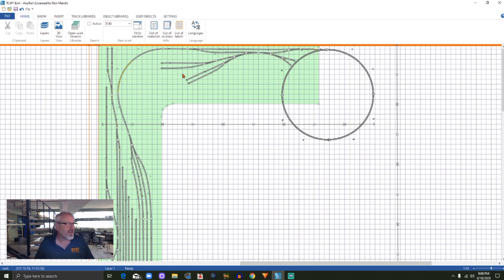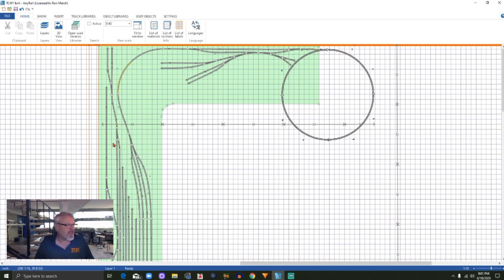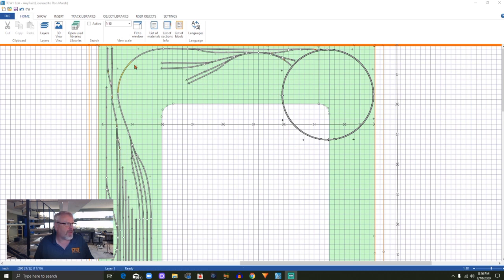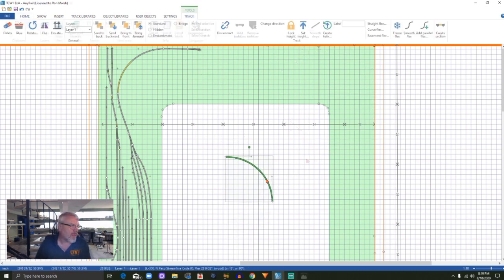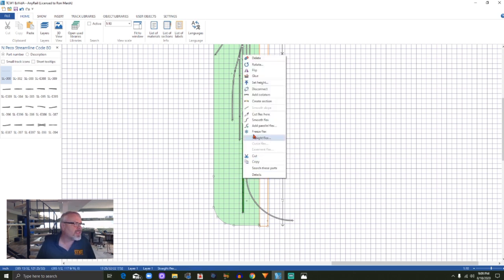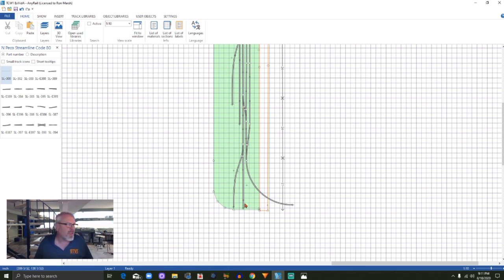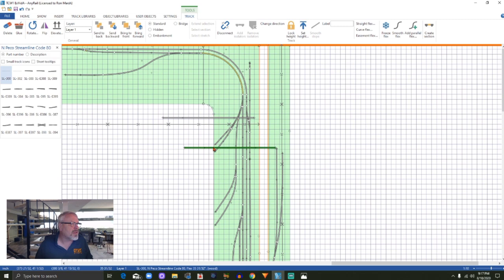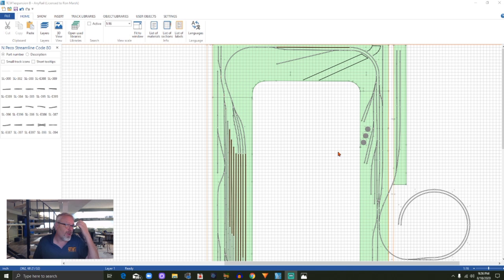Model Railroad Layout Design - Planning An Expansion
In this video I discuss model railroad layout design--planning an expansion of my layout. As I prepare to expand my layout, I show you how I will design tracks for the various industries and prepare for operations on this new section.

✅ Amazon Pick of the Week

TVStaticSound by KLEBER KGF  from Freesound.org
Public Domain

🔷 MX-2000 tripod